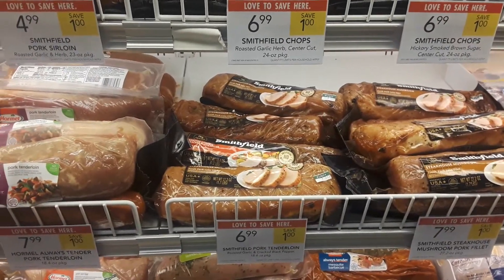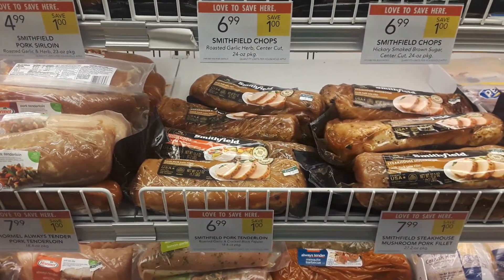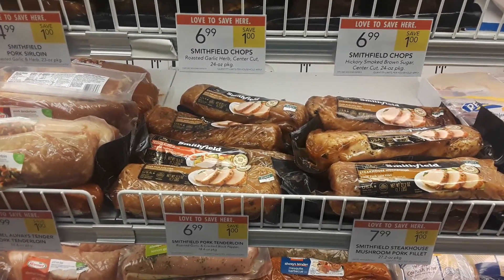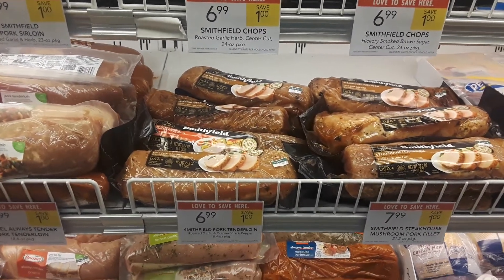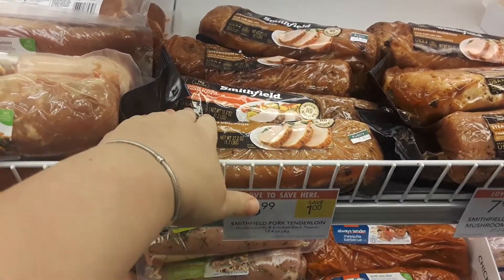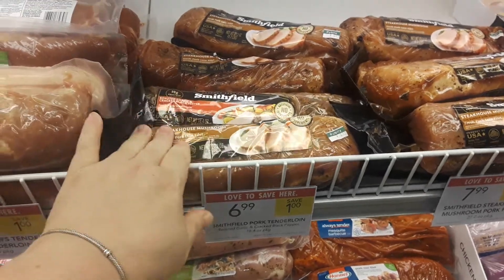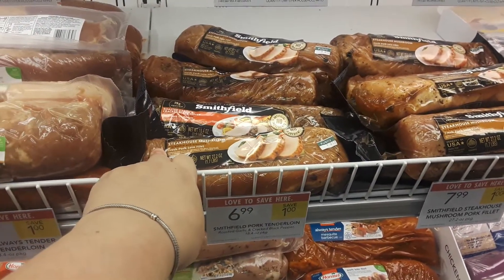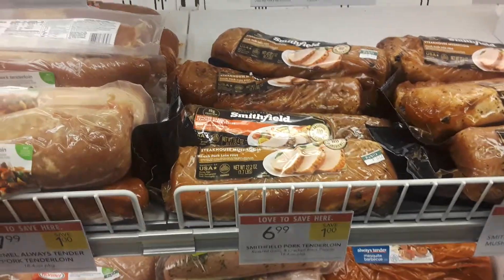Smithfield Pork Loin as low as $4.99 at Publix